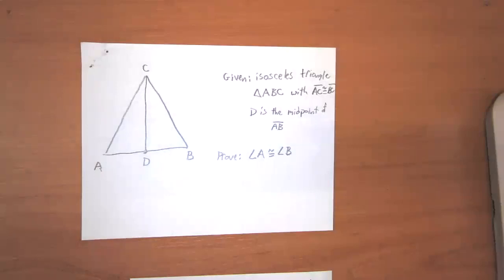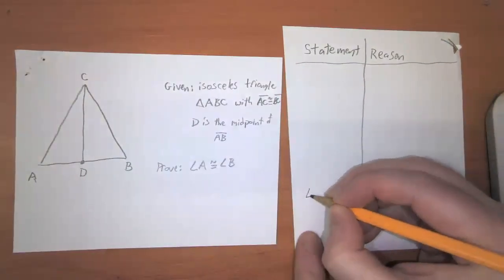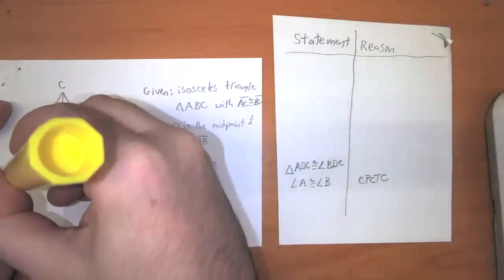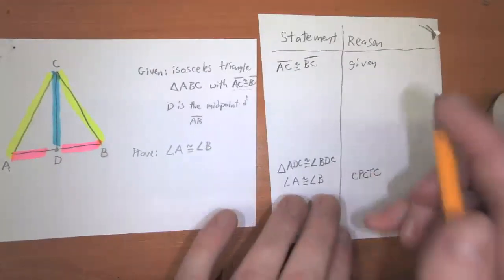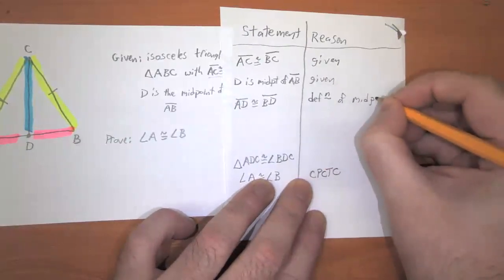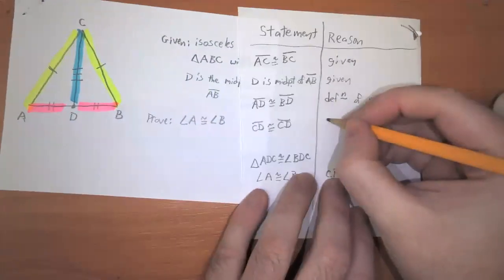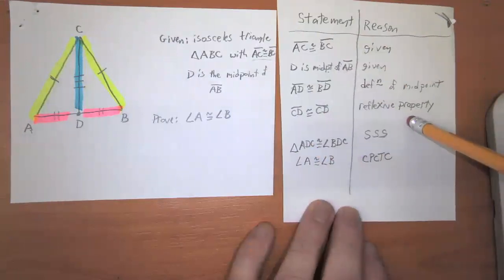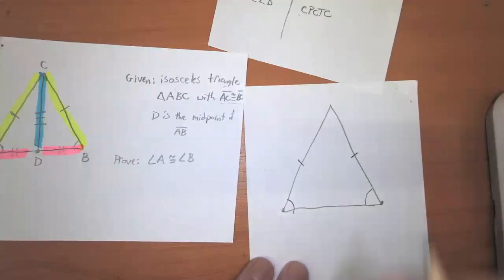Geometry - Isosceles Triangle Proof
In this video, we write a formal proof that the base angles of any isosceles triangle are congruent.  Beyond being an important fact to know, this video discusses strategies for both top-down and bottom-up thinking when planning a proof and attaching correct reasons to each step.